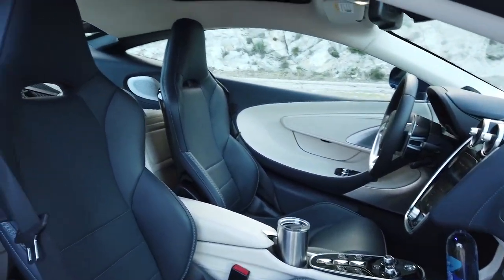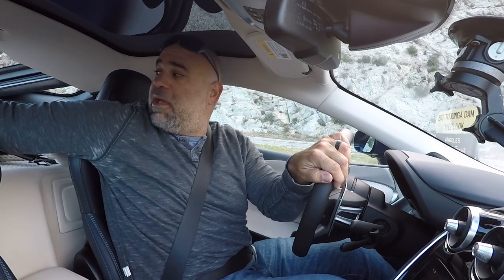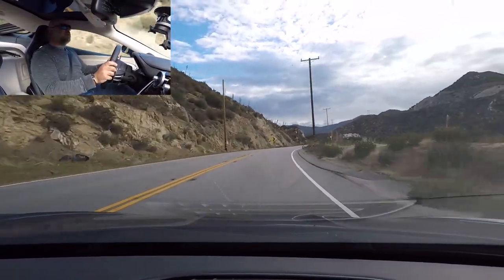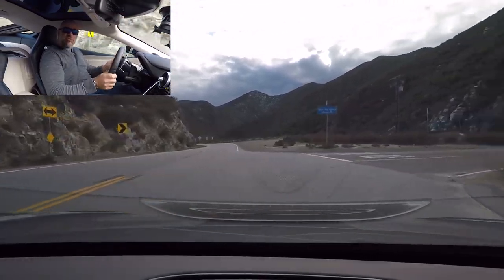The 2020 McLaren GT Shows the Versatility of One Platform - One Take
The 2020 McLaren GT is the result of what happens when McLaren decides to make the opposite of an 'LT.' At the opposite end of the Sport Series weight spectrum, the GT is the heaviest car in the range at just over 3,300 lbs; by any other manufacturer's scale, this would be featherweight. But for McLaren that means adding all kinds of soft leather, trick glass, and storage room. And so rather than truly competing with traditional GT's from Bentley and Aston, McLaren has set its sights on the *other* dynamically superior GT, the Porsche 911 Turbo S, which is priced comparatively.

McLaren provided the vehicle, insurance, and a tank of fuel for this review.